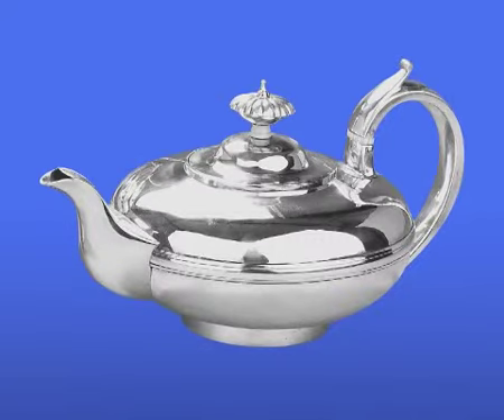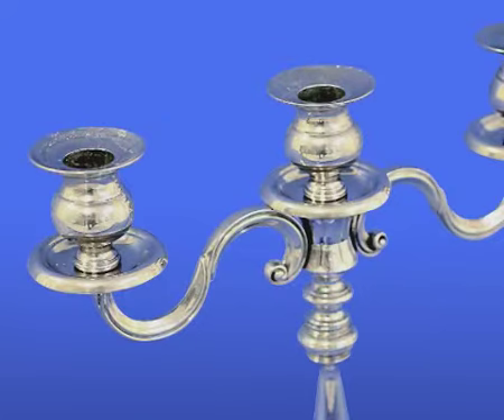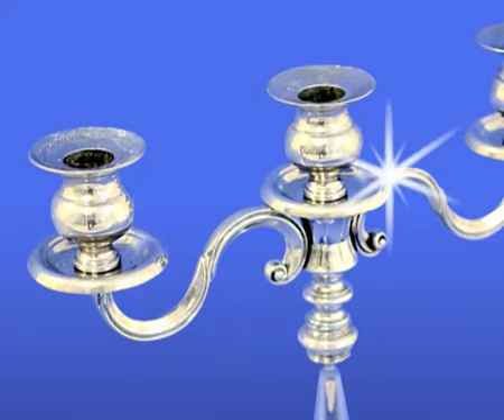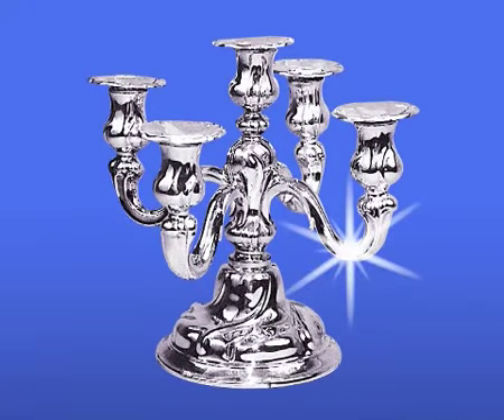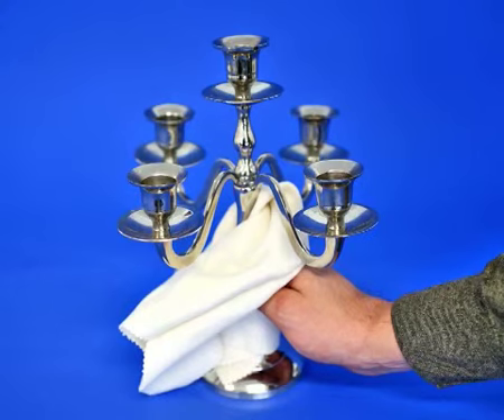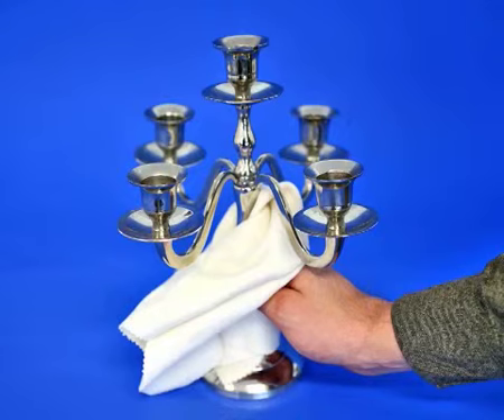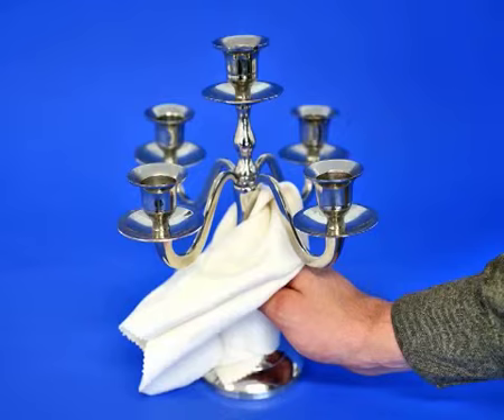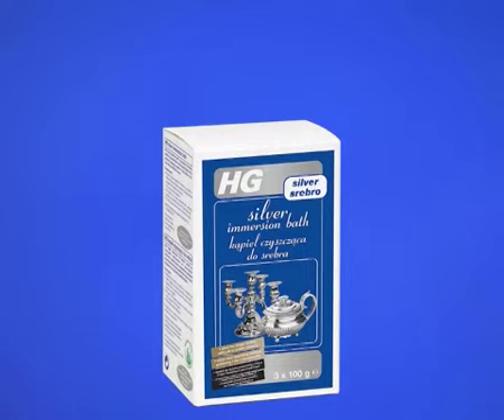HG Silver Shine Cloth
The HG Silver Shine Cloth is made from a high quality textile variety which can even shine slightly oxidised silver & silver plated objects, without effort.